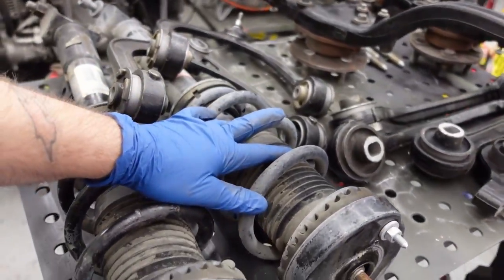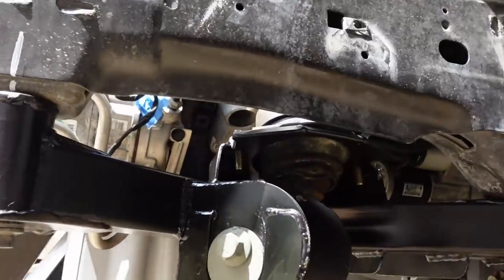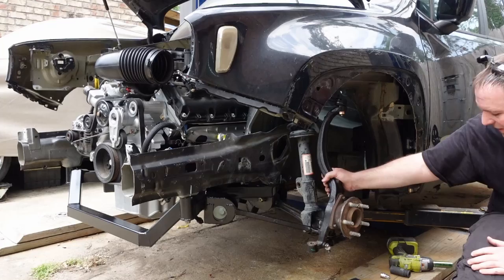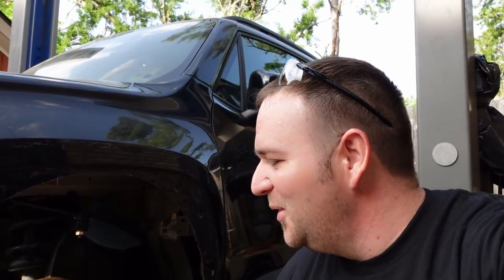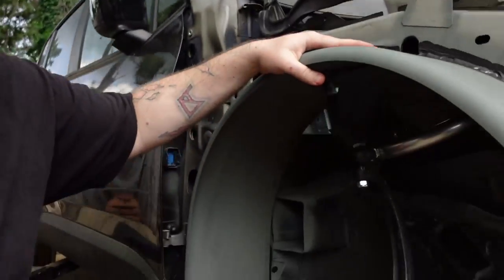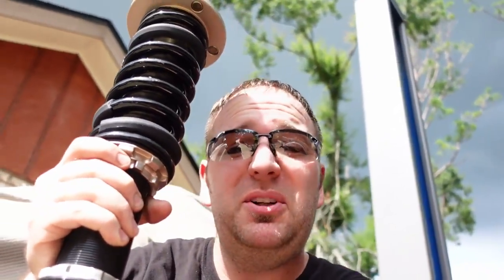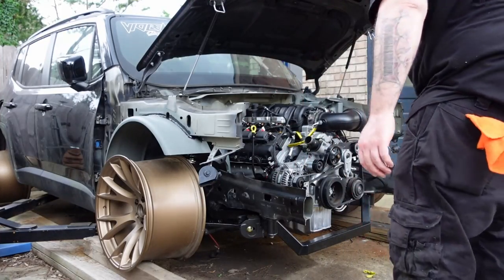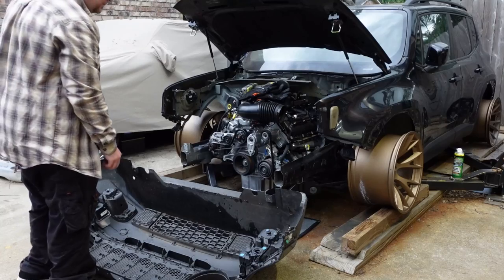HEMI Swap Jeep Renegade pt. 16 Front Suspension is FINISHED!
In part 16 of the HEMI Swap I install the front sub-frame, bolt up the suspension, and throw on a set of BC Coilovers.  This is the first time the Renegade is back on the ground supporting itself.  One step closer to getting this thing done.